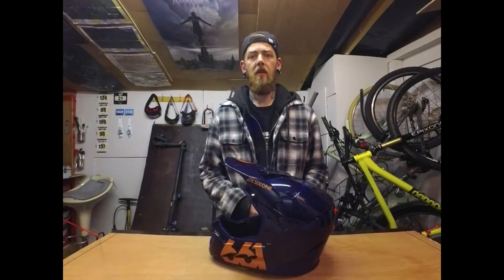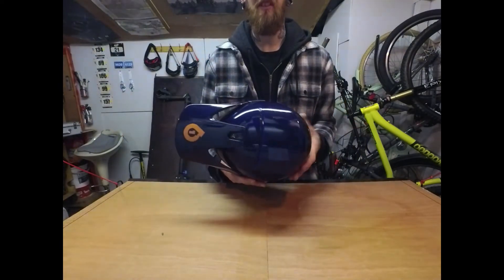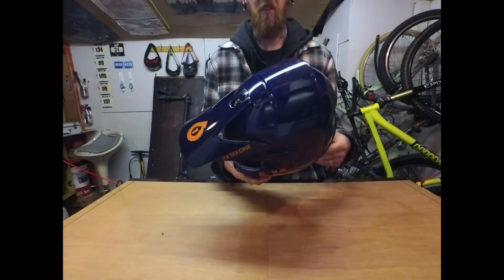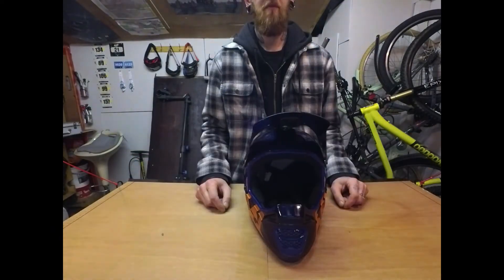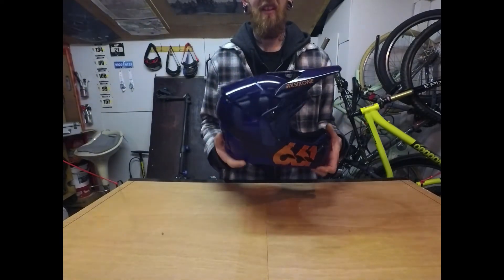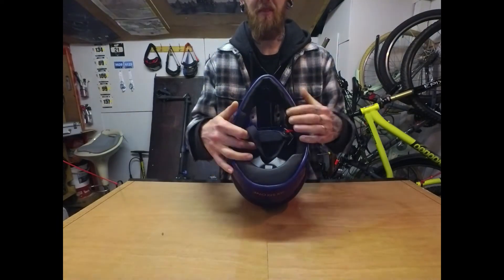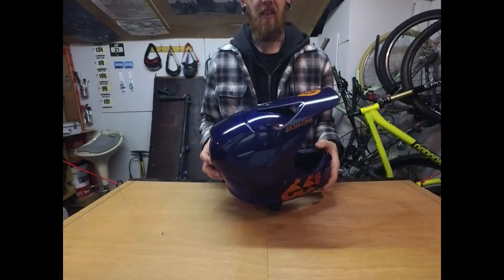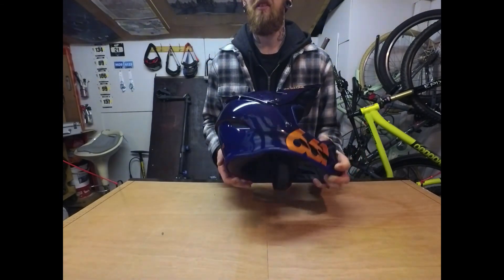661 Reset Helmet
Review of the Sixsixone Reset non MIPS (midnight copper).